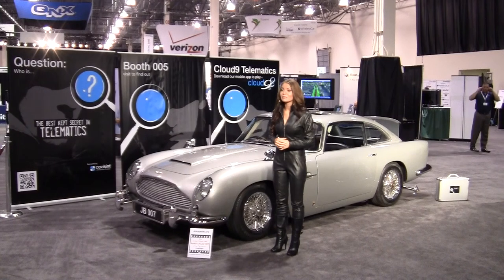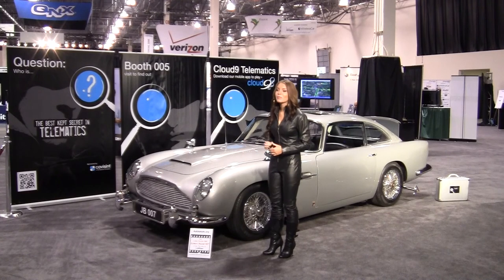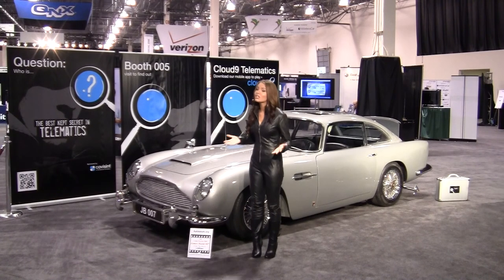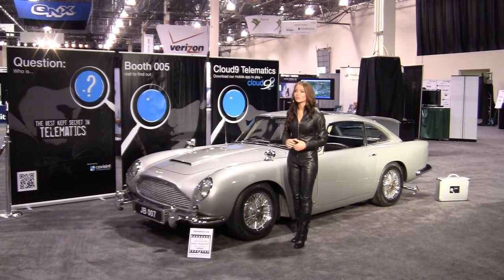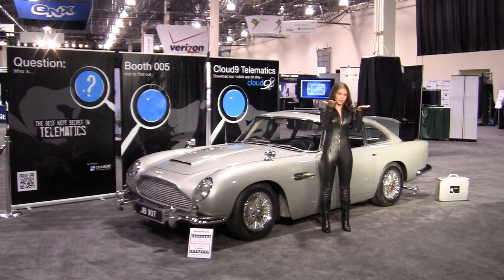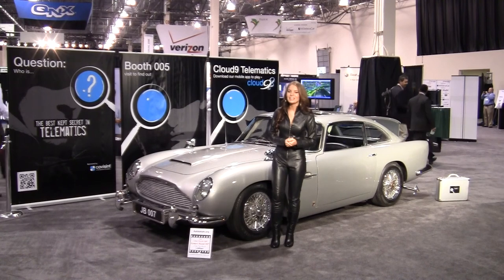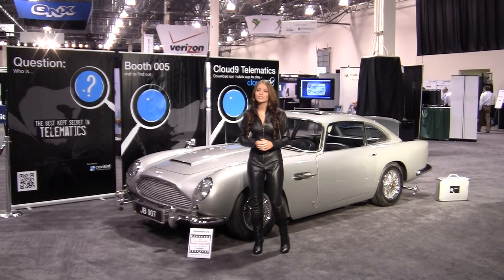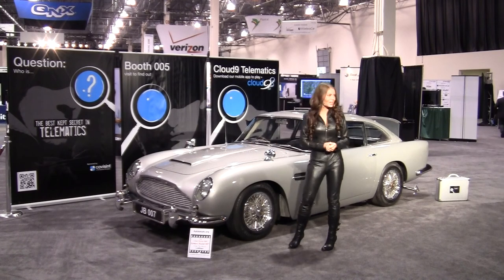Covisint at Telematics Detroit 2012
Covisint at Telematics Update 2012 - Aston Martin w/ Bond Girl